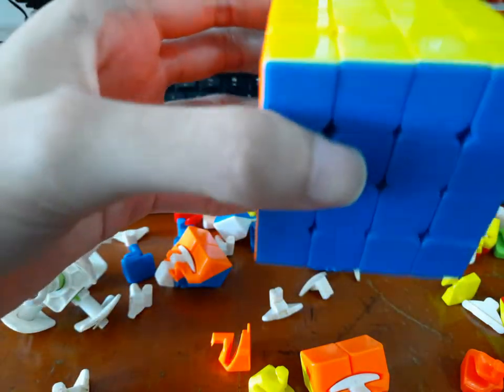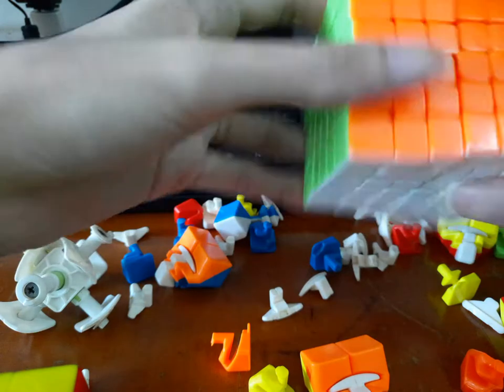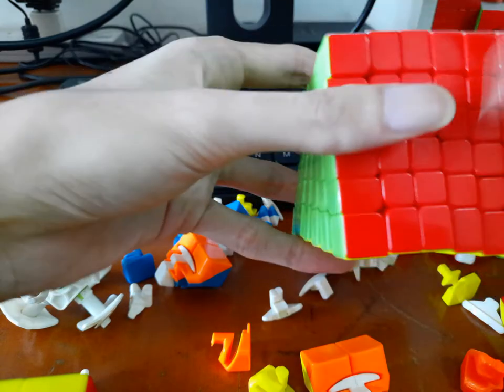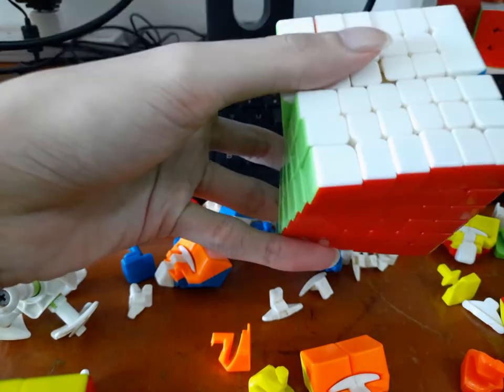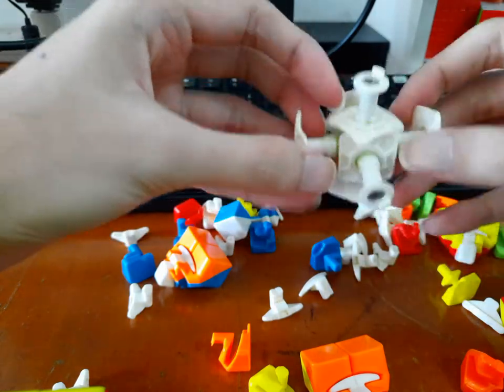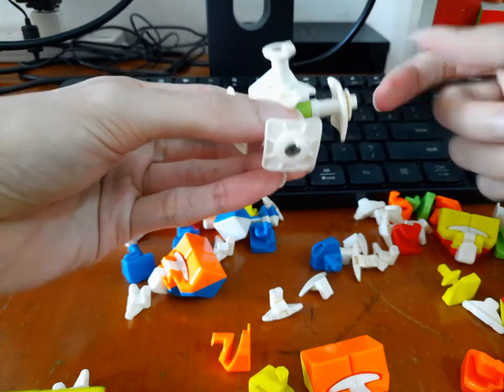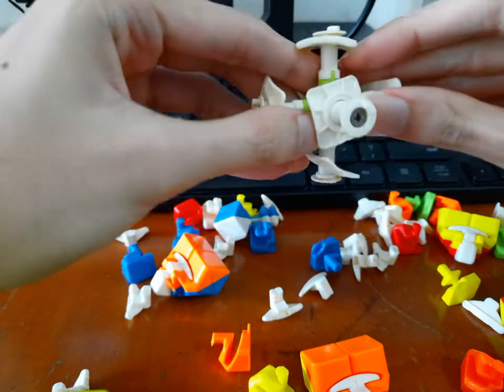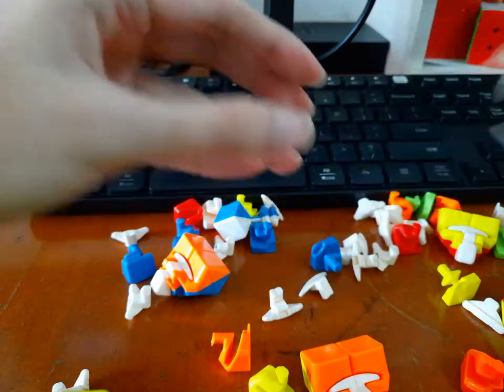core alignment explainer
Why did I keep saying "nob" instead of "nub"? Yet another question science can't answer.

Cubes: Wuque M and Wuhua v1 (but this applies to almost every even-order big cube)

(originally uploaded as unlisted on 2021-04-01)